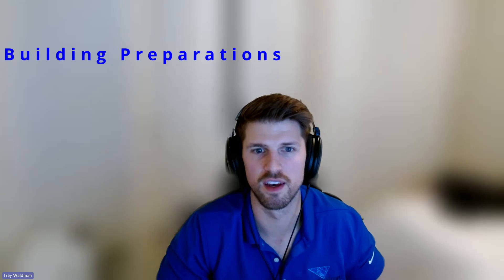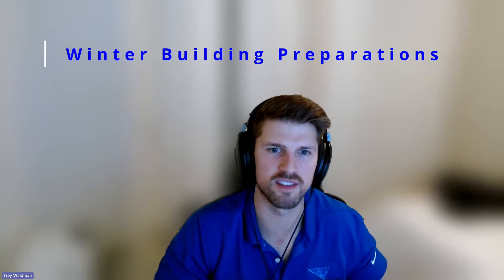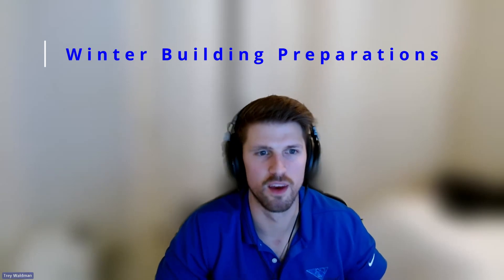Essential Winter Maintenance Tips for Your Home's Structural Health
Get your home winter-ready with our essential guide! In this vlog, we dive into crucial winter maintenance tips to ensure your home's structural integrity and energy efficiency. From tackling snow load challenges to preventing frost heave, we cover everything you need to know to protect your home during the cold months. Perfect for homeowners looking to stay proactive about their property's health. Tune in for practical advice and expert insights on keeping your home safe and warm all winter long.